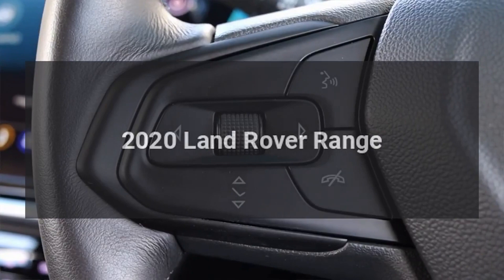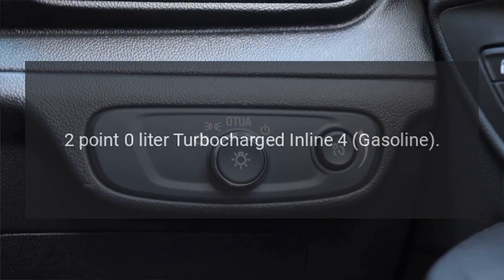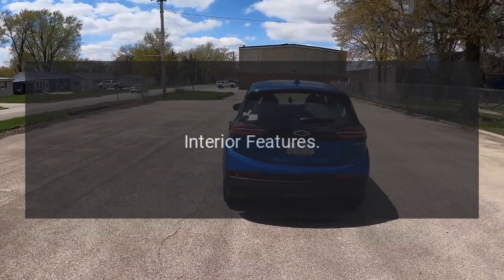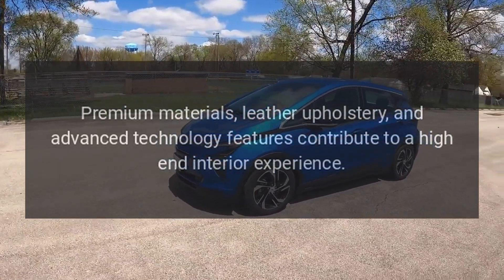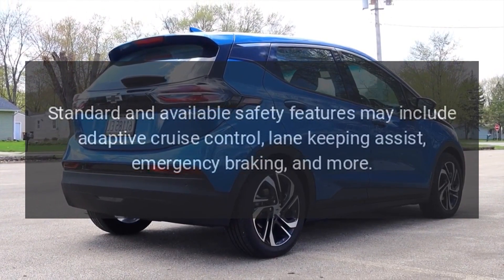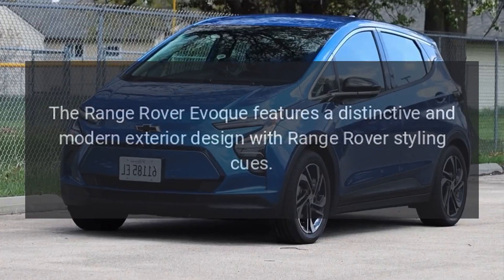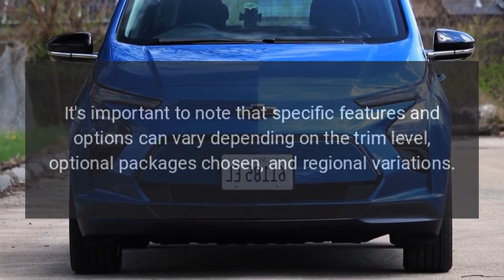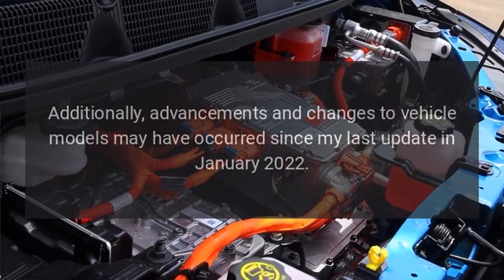2020 Land Rover Range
The 2020 Range Rover Evoque offers a range of engine options, including both gasoline and diesel engines.